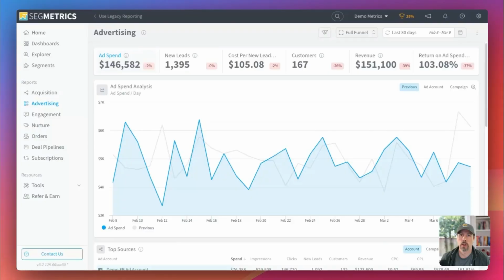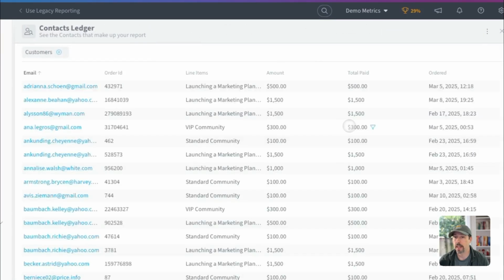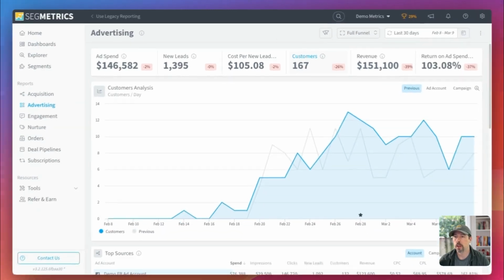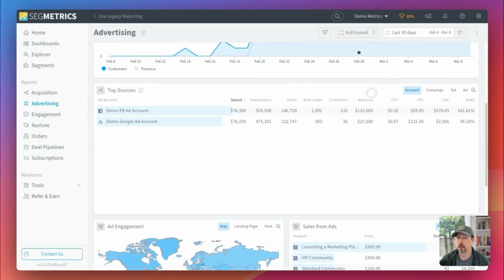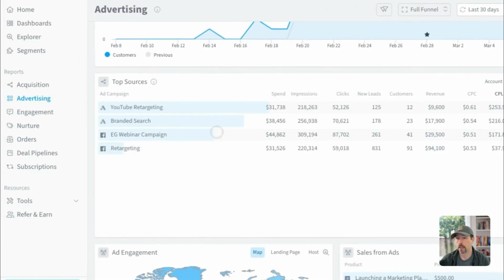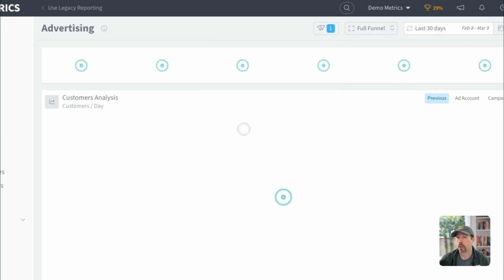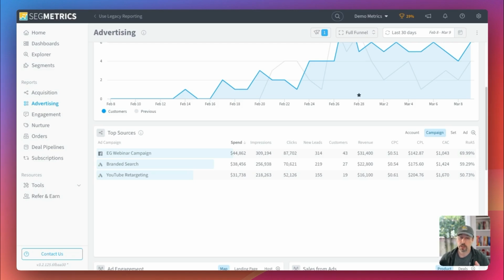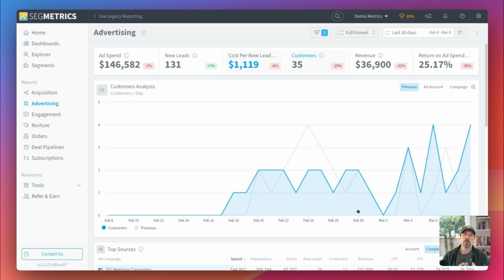Why your ads aren't working and how to fix them!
*Hey Creators! Are your paid ads even working?*

Here's the truth about paid ads: Most businesses don’t really know if their ads are working. And they certainly can’t break down their return on ad spend (ROAS) by ad platform, ad set or even individual ads. (AKA, they’re marketing in the dark.)

In this latest video, Keith Perhac walks you through how to TRACK and SCALE your ads.

You'll learn:
• How to find out if your ads are working
• Exactly what metrics you should be watching
• And how to use those metrics to GROW your business

In this video:
• 00:00 - The Ad Dilemma: Are your ads actually working?
• 00:32 - Inside the SegMetrics Advertising Report
• 01:19 - How to prove your ad data is accurate
• 02:10 - The ad metrics you need to track
• 03:17 - Why you need to compare your metrics by segment and channel
• 04:25 - How to use filtering to better understand your ad results
• 05:30 - Cost per lead (CPL) vs cost per customer (CAC)?
• 07:20 - How to test SegMetrics for free

*Better data → Smarter decisions → Faster growth.* 🚀 Accelerate your growth with SegMetrics